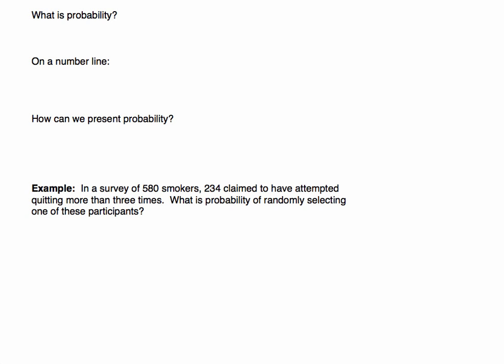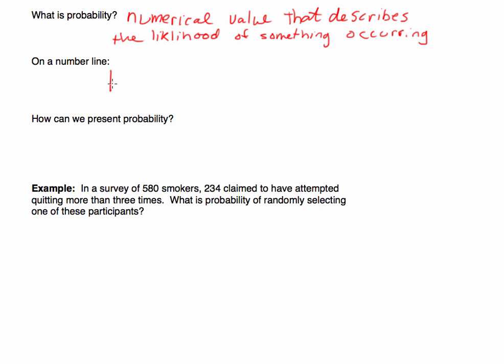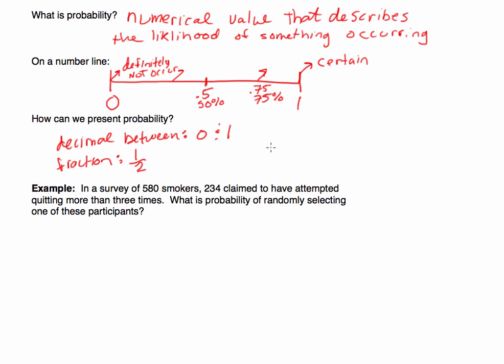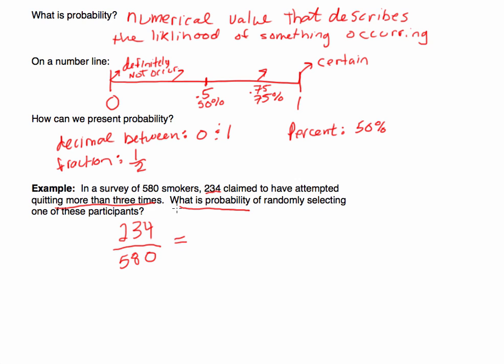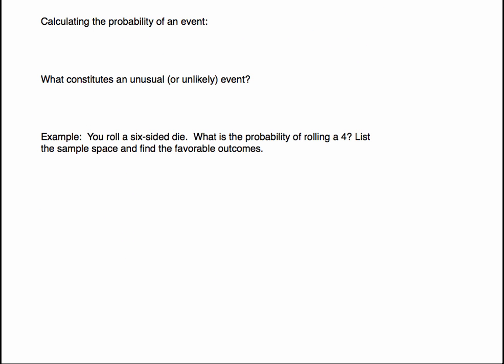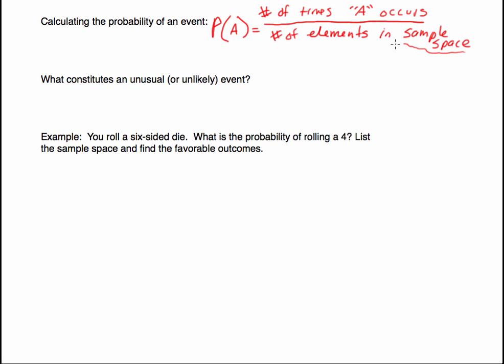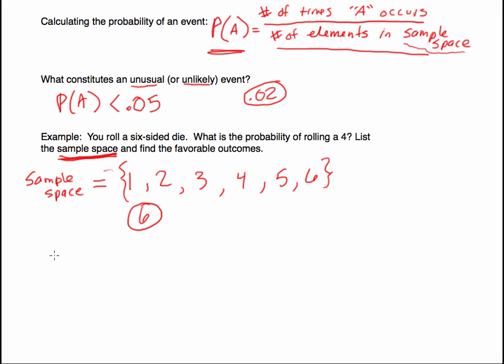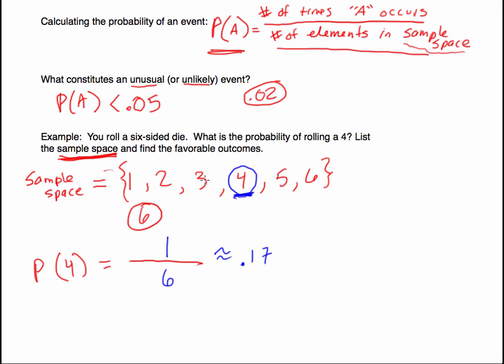Probability: Introduction and Examples with Sample Space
What is probability? How do I calculate probability? What is the sample space of an event and how do I find it?